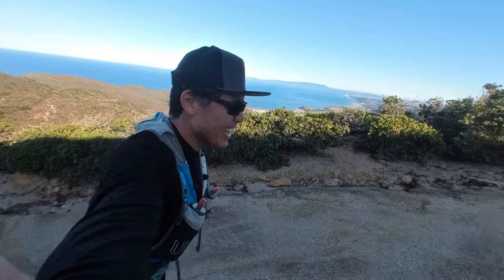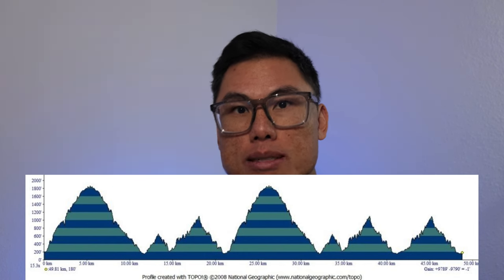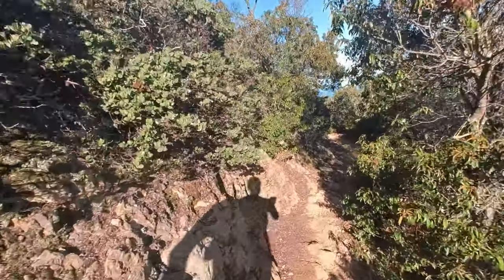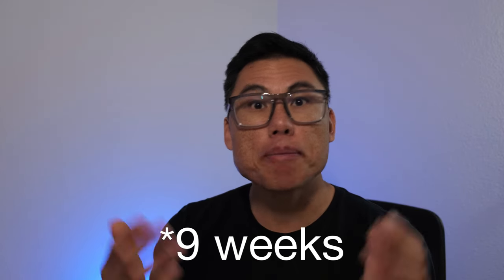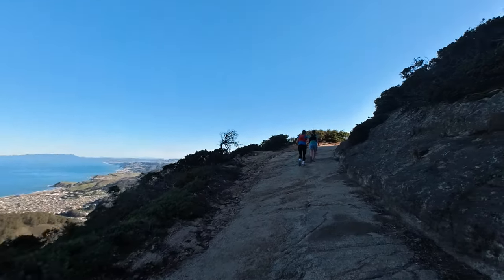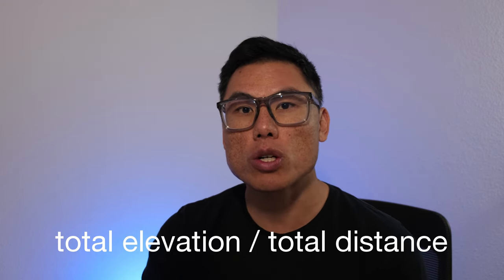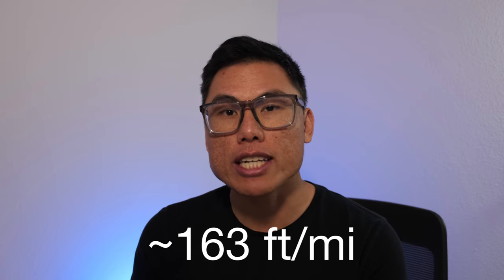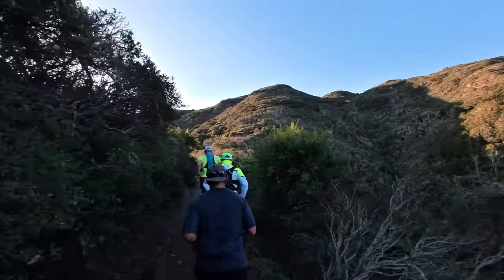Three Training Tips for Surviving an Ultramarathon | Lessons from A 50K Race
Lessons from running a mountainous 50K ultramarathon in Pacifica, CA. An update on my ultra journey as a dad.

Bontemps B, Vercruyssen F, Gruet M, Louis J. Downhill Running: What Are The Effects and How Can We Adapt? A Narrative Review. Sports Med. 2020 Dec;50(12):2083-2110.